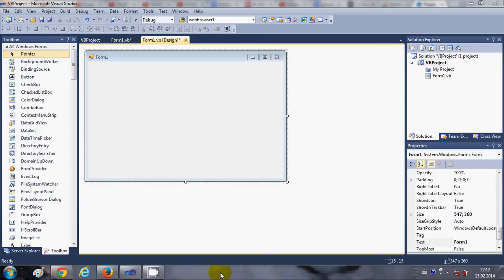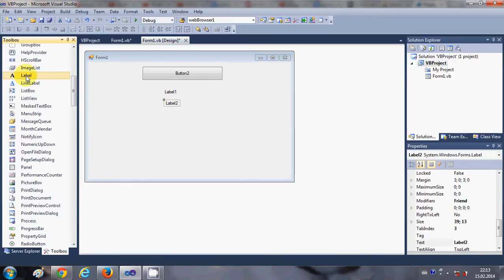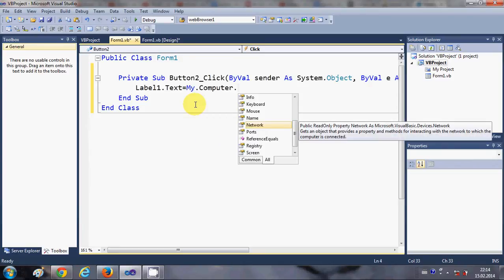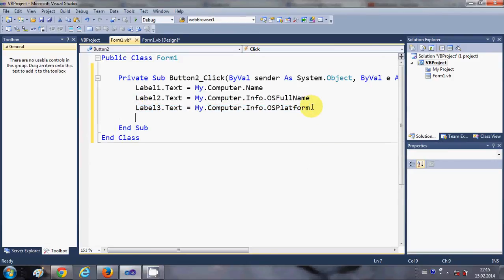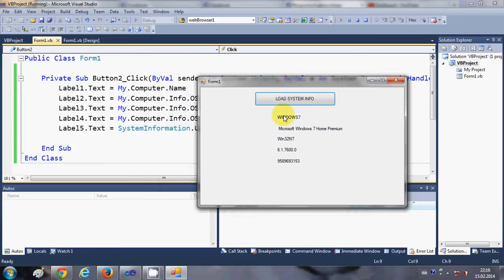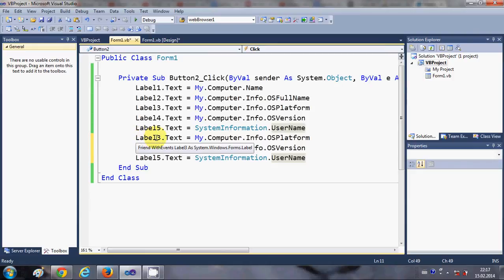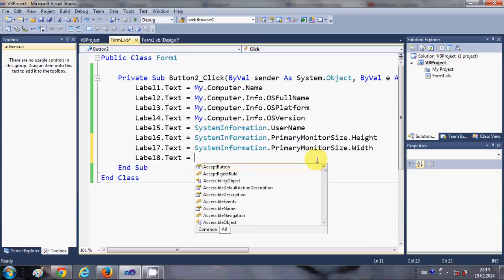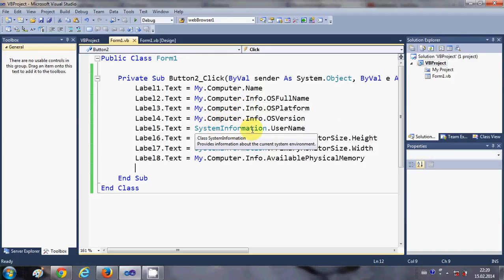VB.NET Tutorial 28 : How to show System Info in Visual Basic .NET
How To Get Your System Info In Visual Basic
Get Your System PC  Info Specs
vb.net - Visual Basic System Information
Visual Basic - Getting Hardware Information
Get System Information Using in VB.NET
Retrieving system information using Visual Basic